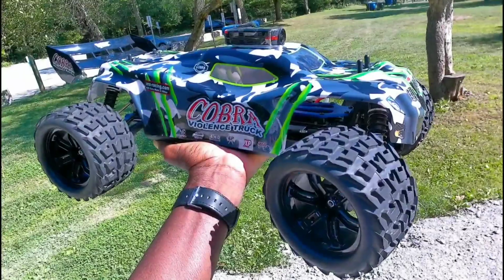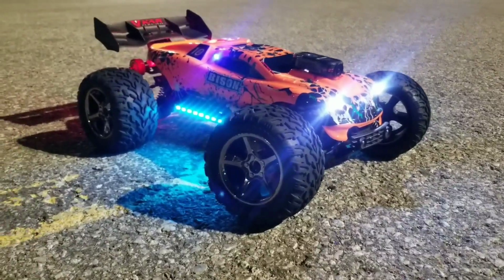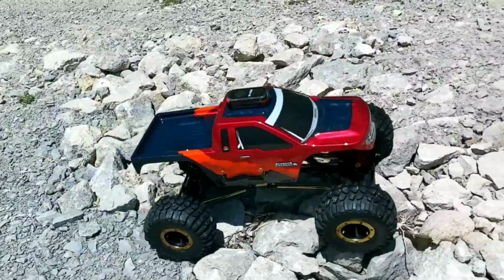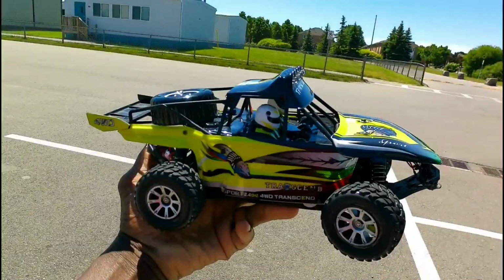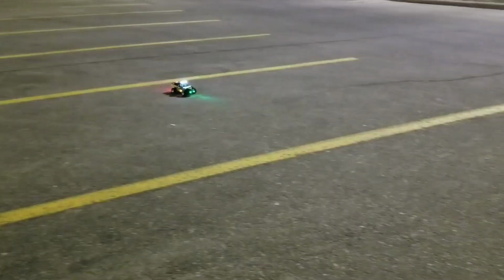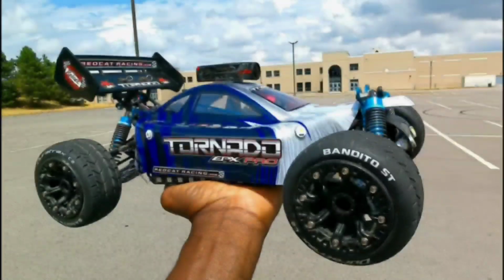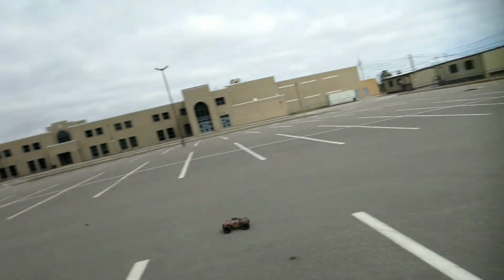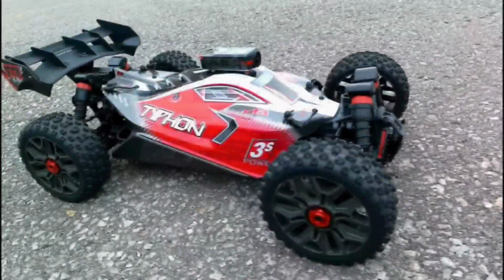Best RC Cars/Trucks 2020 Compilation! Arrma Typhon 3s, Wltoys 144001,Wltoys K989, VRX Racing Cobra.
Best RC Compilation 2020!! On/Off Road  Fun!! Arrma Typhon 3s, Wltoys 144001, wltoys K989, VRX Racing Cobra..